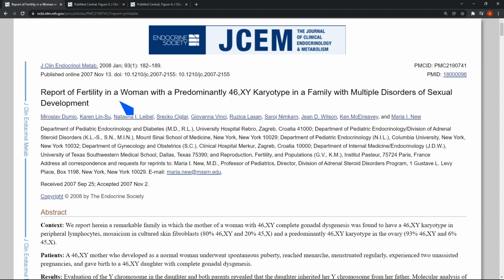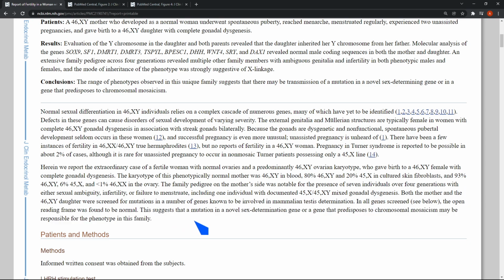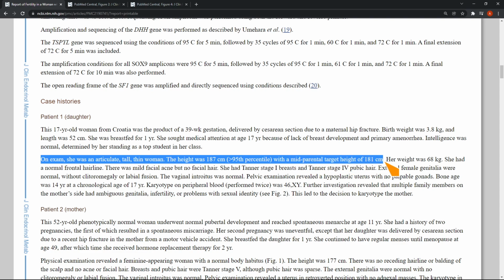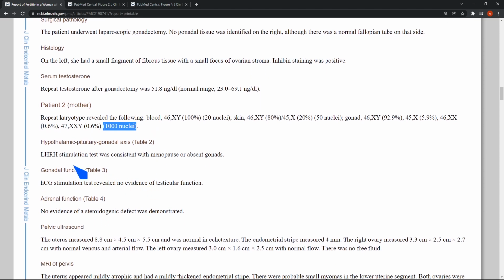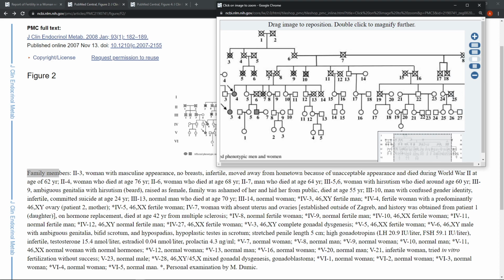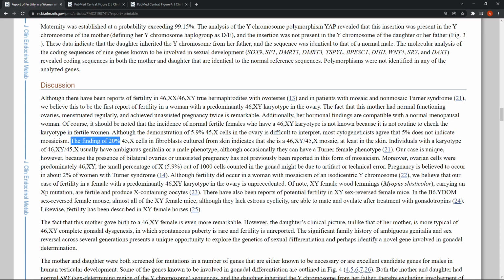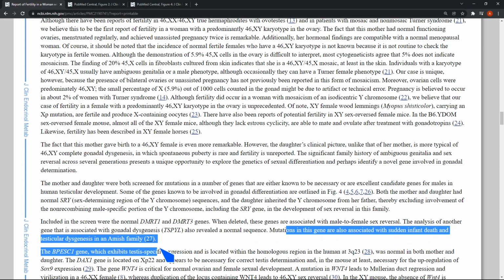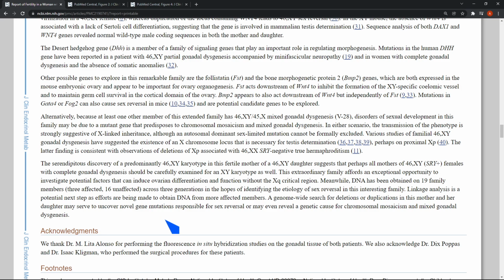Chromosomes ≠ Sex.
This was a brilliantly fun read for me back in 2018 when my husband sent it to me via Twitter of all things. I go over the complicated and tumultuous history of the (sadly) unremarkable patient 1 and her incredibly rare mother (patient 2). Tune in to explore the tests these women went through and the shocking results.

This was broadcasted previously on my Twitch.